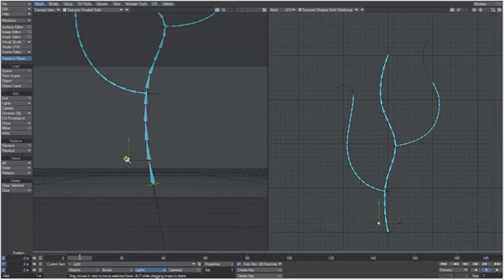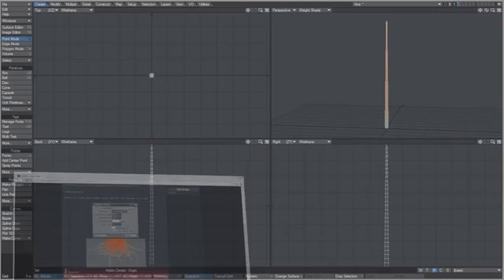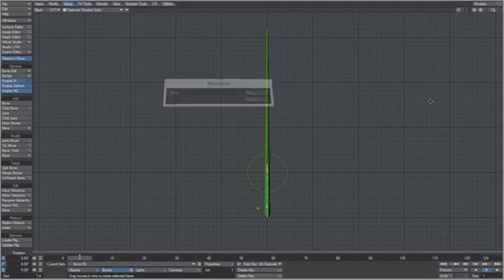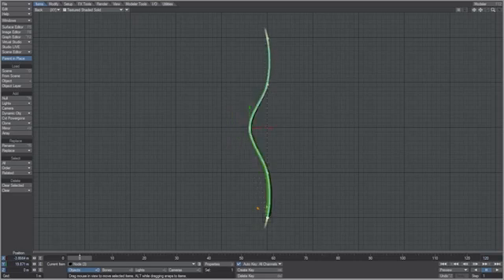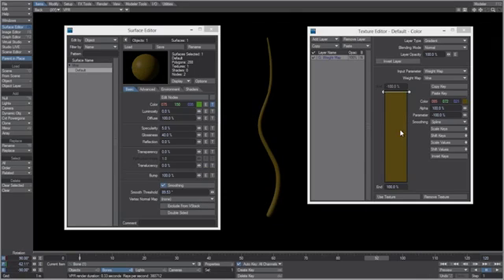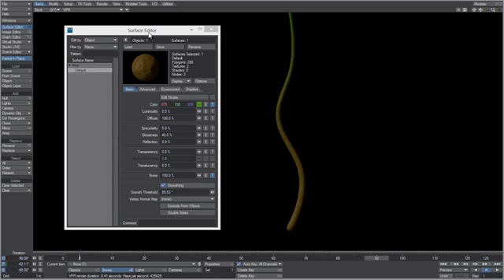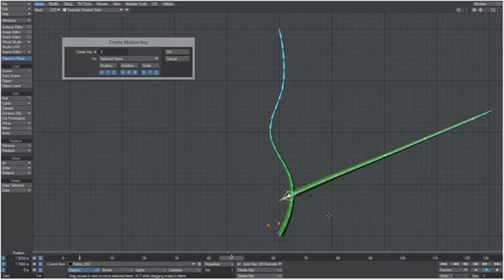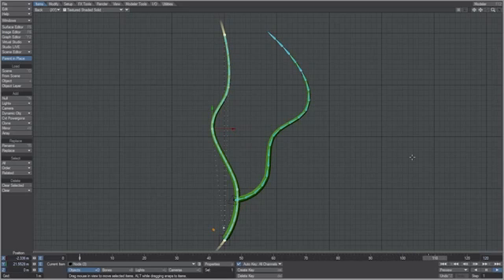LightWave 11 6 Growing a Vine with Spline Control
Урок предназначен для опытных пользователей Lightwave 3d